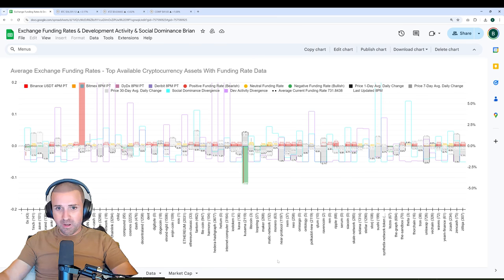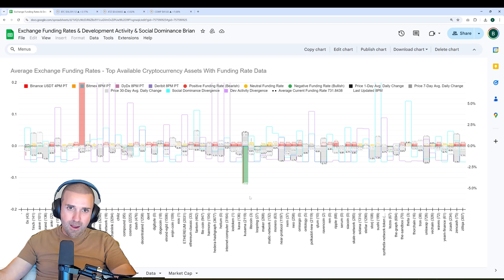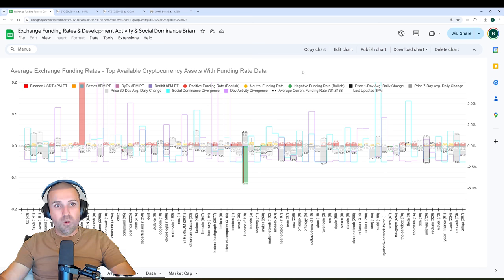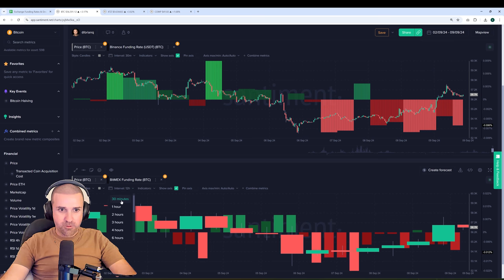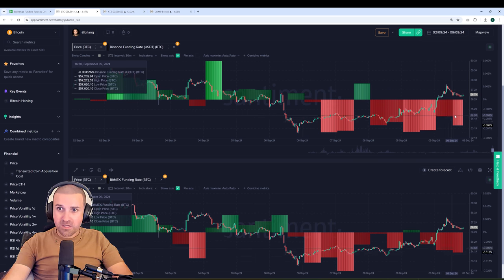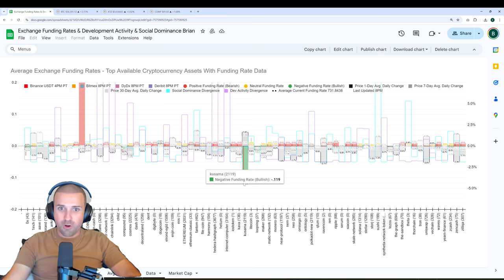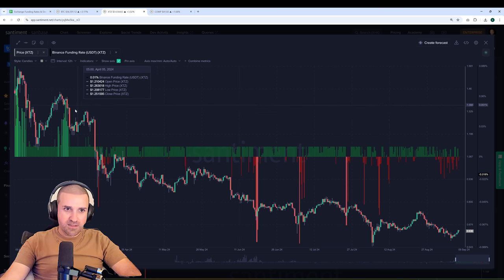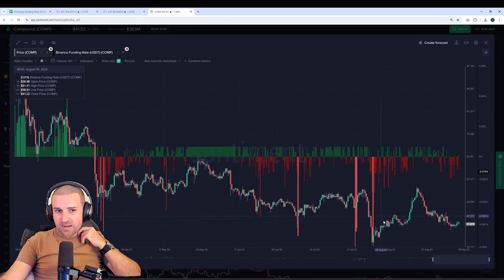FUNDING RATES Reveal Upcoming Crypto Prices & Liquidations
We check out the landscape of crypto's funding rates on Binance and Bitmex to see which ones are showing extreme trader biases.

Make a free copy of our Funding Rate template to check on many altcoins all at once for yourself by going to File - Make a Copy from this

Once you have your Sanbase PRO account, which you can get , you'll then want to

1) Ensure that your Google account email is logged in with the same email as your Santiment email
4) If you're having trouble getting the data to load on a model, head to the 'Data' tab on the far right of the spreadsheet, and go to the yellow cell. Then delete the cell formula, then hit Undo. This should manually refresh the data.
5) If data still won't load, copy the URL of your model, close the tab, and then paste the URL in a new tab and hit enter

00:00 Sentiment and Funding Rate Analysis
01:09 Funding Rates and Crypto Prices
02:16 Excessive Funding and Liquidations
03:20 Red Bars Indicate Shorting
04:18 Bearish Sentiment and High Short Positions
05:30 Tezos and Funding Rate Correlation
06:34 Funding Rates and Upcoming Crypto Prices
07:36 Understanding Funding Rates for Optimal Buying